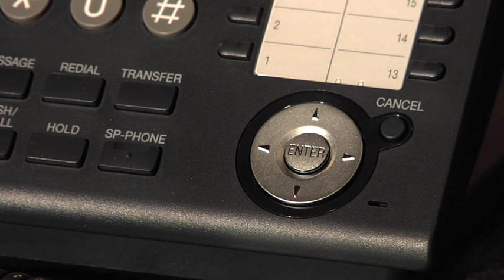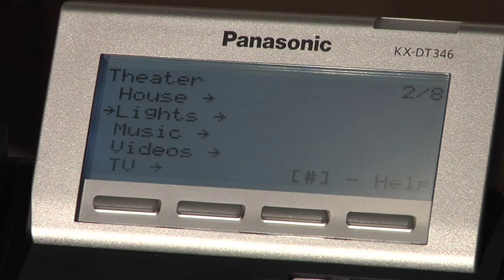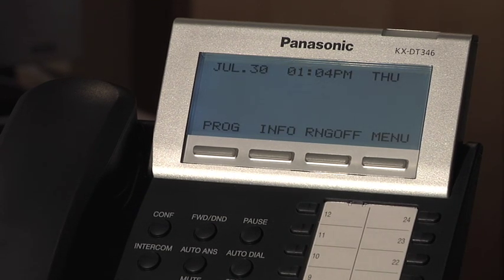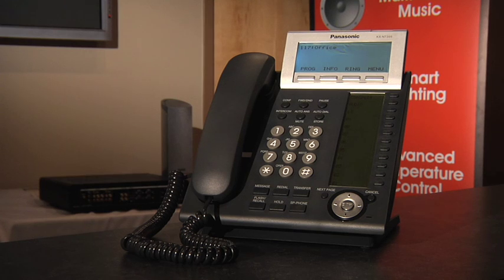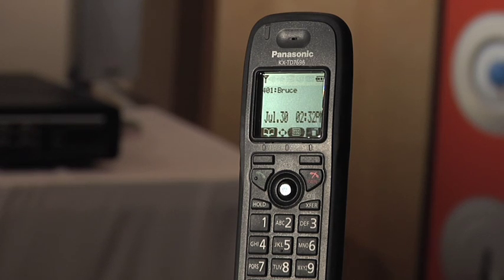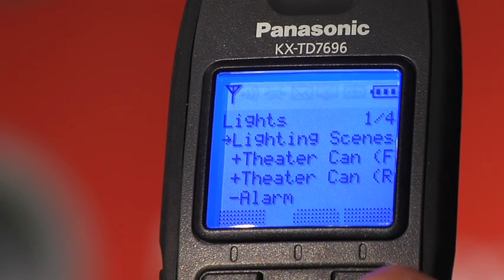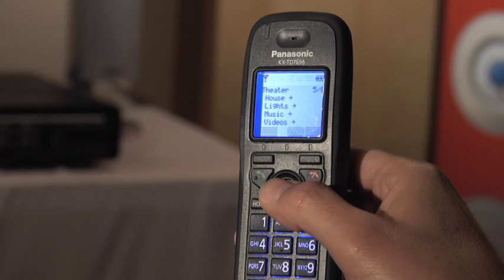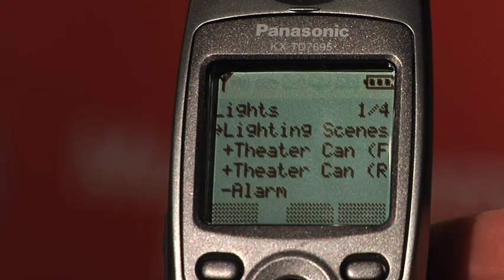Panasonic Control4 Phone Demo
Training and demonstration video highlighting Panasonic's Control 4 phone integration.